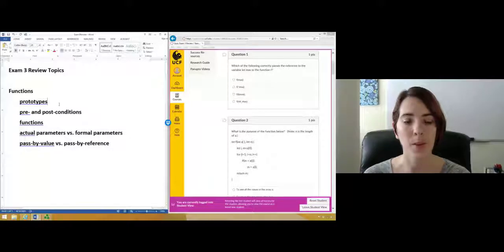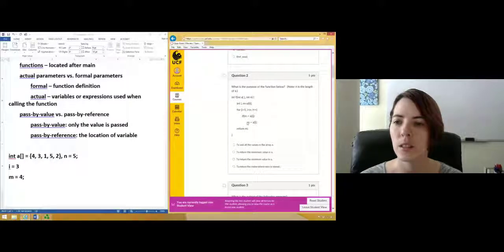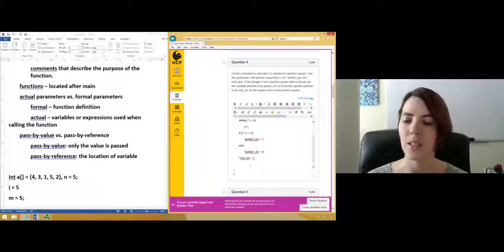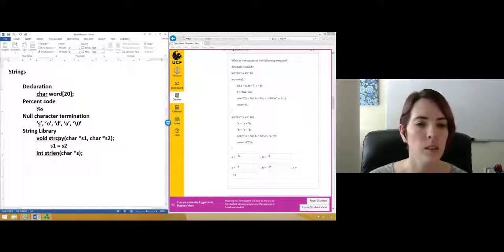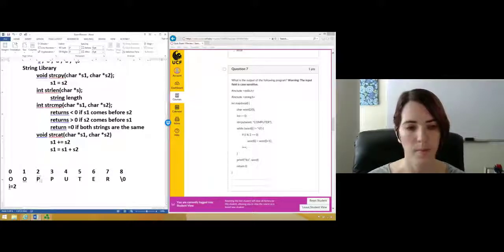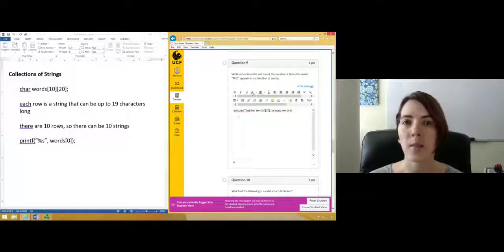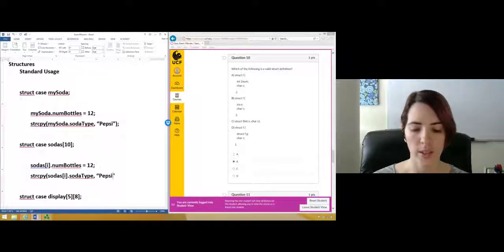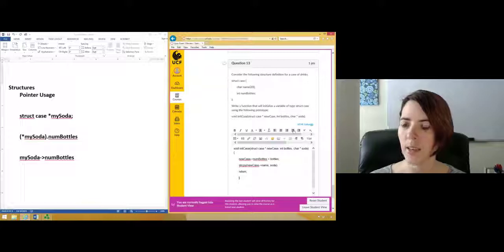Exam 3 Review